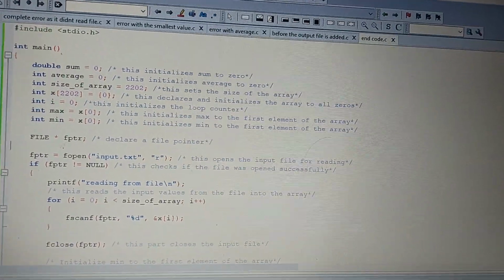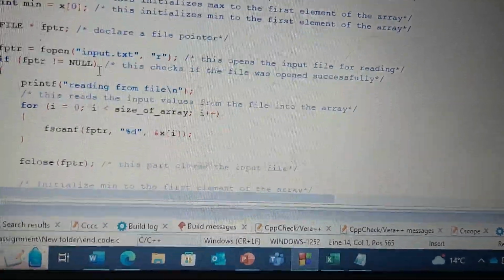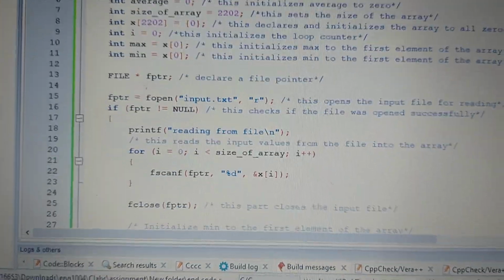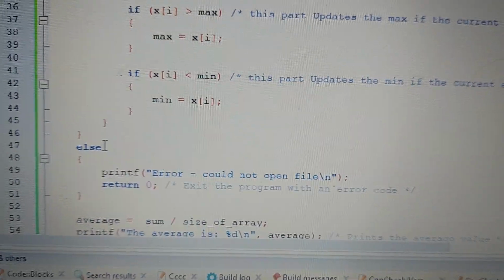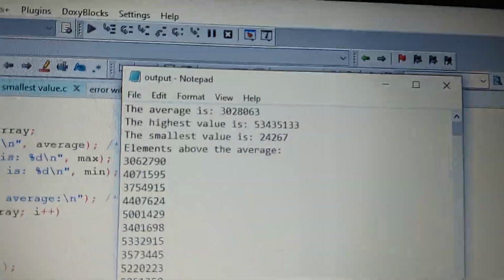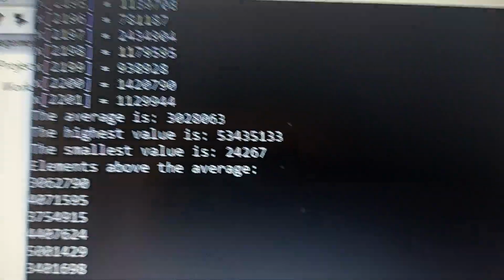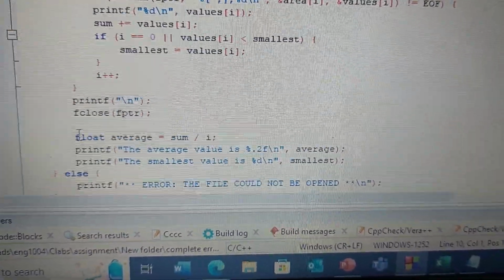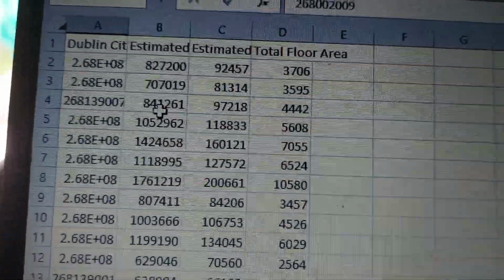problem solving 1 Eng1004:2022-23 codeing assignment part 2